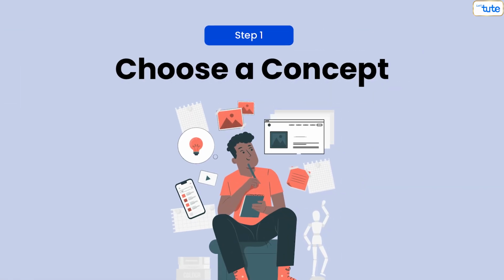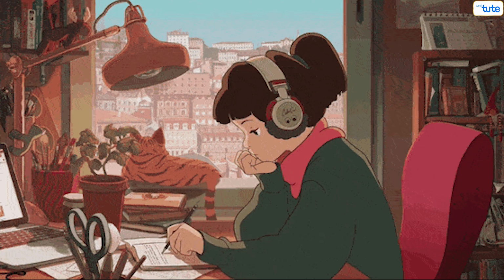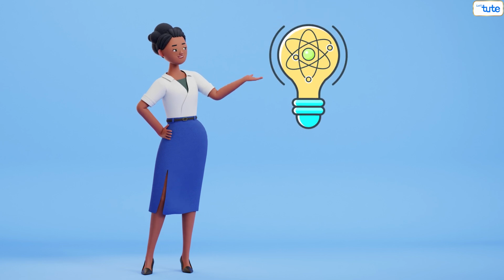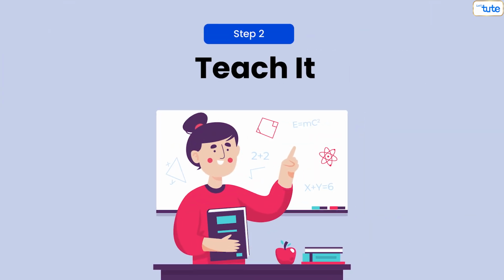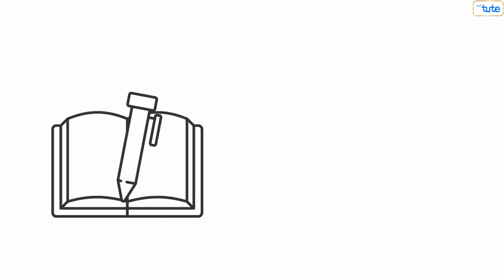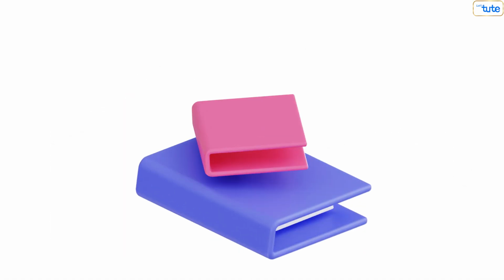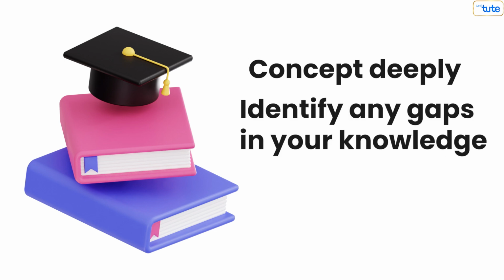Topper Tips | Best Study Tips For Students | The Fenyman Technique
Welcome back to the channel! In today’s video, we’re exploring the Feynman Technique—a powerful learning strategy to help you master complex concepts and retain information more effectively. Discover how this technique, named after the renowned physicist Richard Feynman, uses teaching and simplification to deepen your understanding. We’ll walk you through the steps to apply this method and show you how it can transform the way you study. If you’re eager to enhance your learning and boost your academic performance, this video is a must-watch. 🌟📘